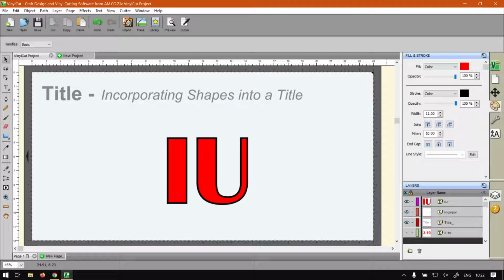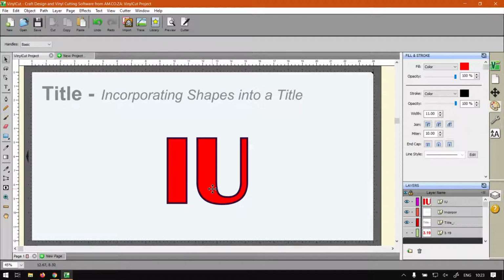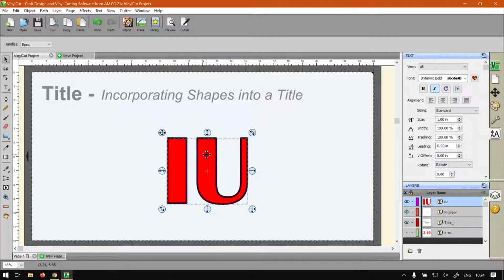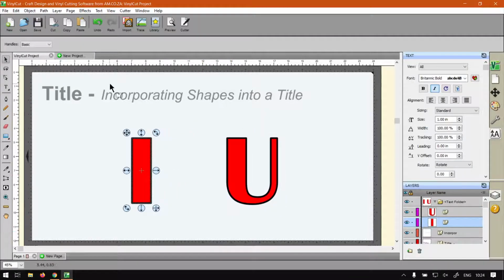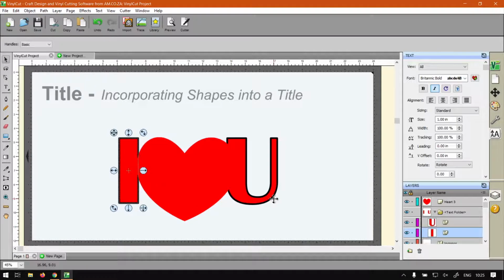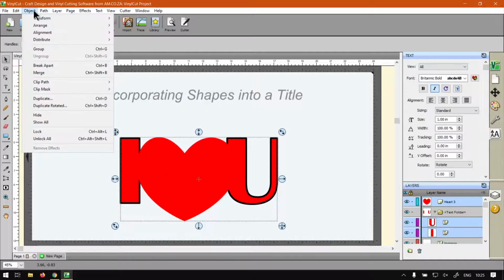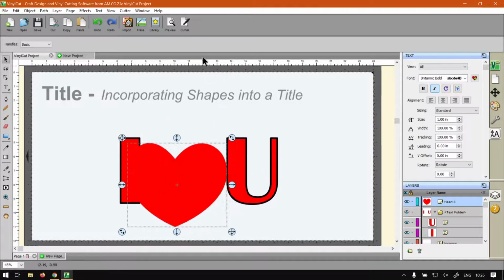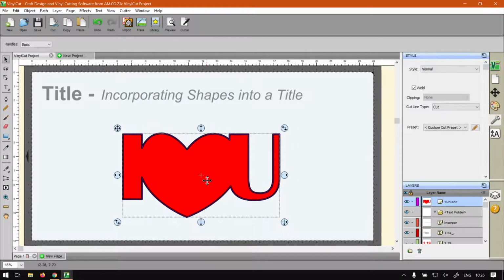VinylCut 5 Software Incorporate Shapes into Title Designs, Step by Step Video Guide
How do we go about adding shapes into our title designs without it cutting through the text?

We have more than one way to achieve this, there’s the destructive way and then the more non-destructive way too.